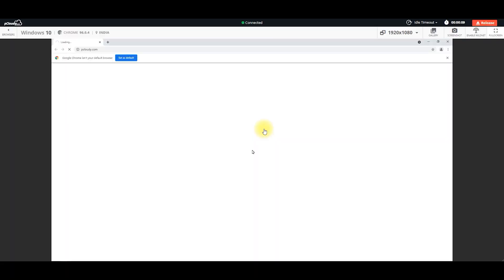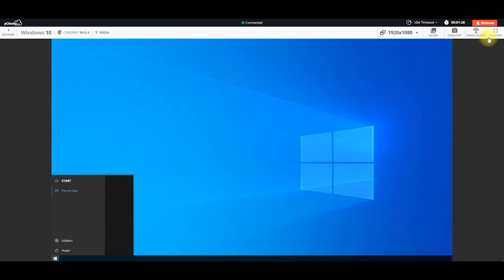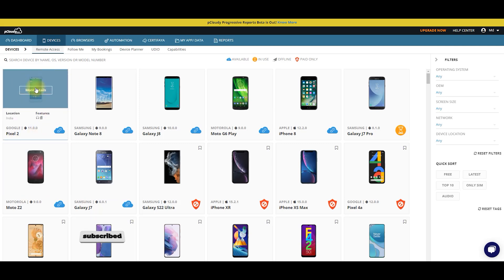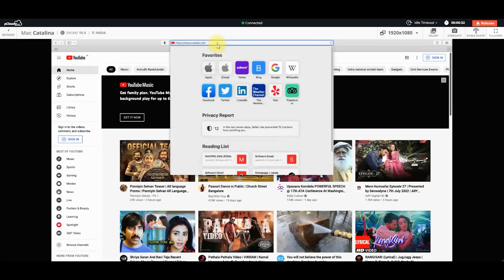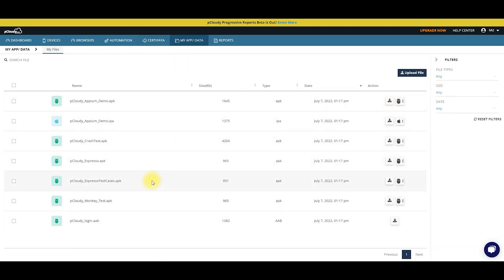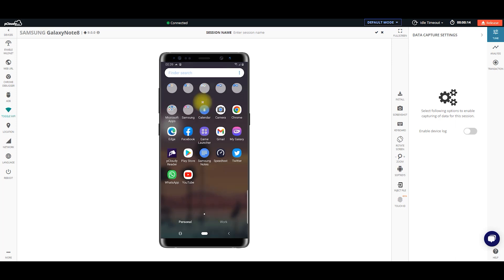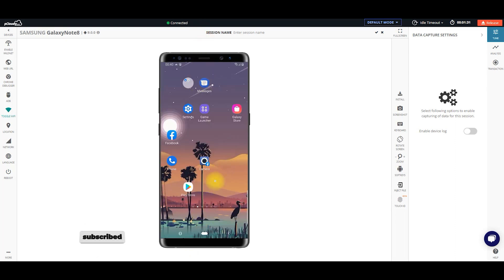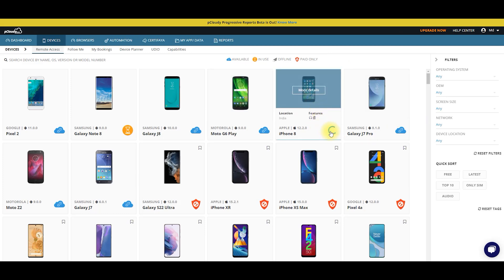Free macOS RDP | Free Windows RDP | Free Remote Desktop Windows | Remote Desktop Browser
Cross-browser testing ensures a proper user experience across various devices, operating systems, Test a web application on several browsers, Introduction to cross browser testing, Test Web apps on multiple browsers, How to test web application on multiple web browsers, Mobile Apps Testing Tools - Cross Browser Testing Free, cross browser testing online, how to create free windows 10 rdp vps, free rdp server